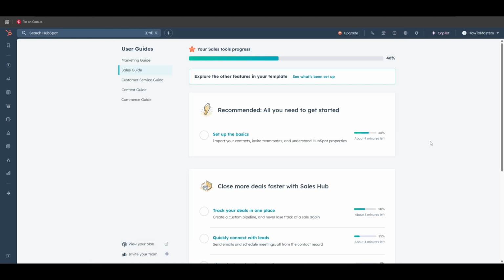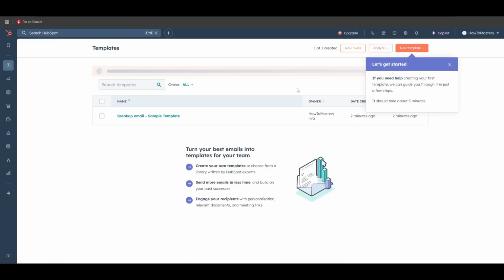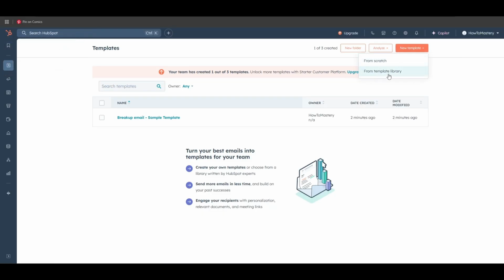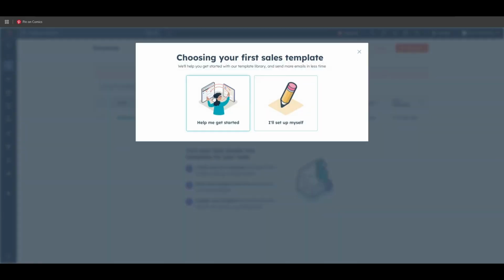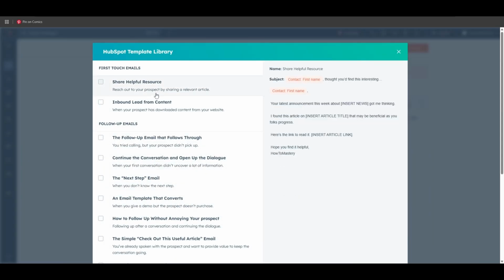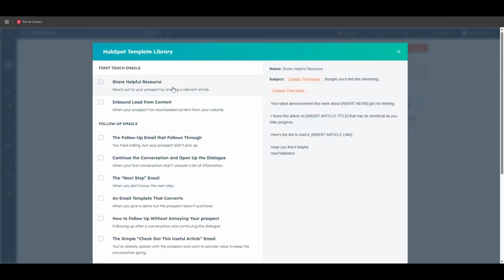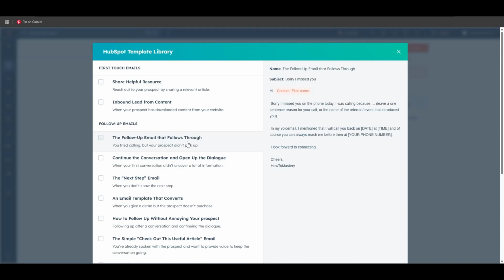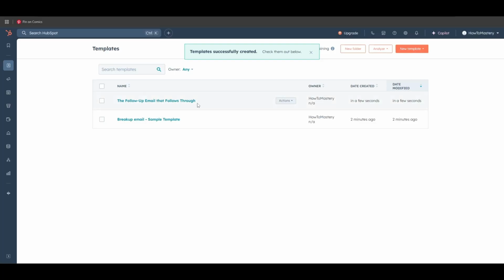How To Make Email Template In HubSpot - Full Guide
In this quick tutorial, you'll learn how to make email template in HubSpot in just a few easy steps. This HubSpot email template tutorial will guide you through creating a custom email template to improve your email marketing.

If you're wondering how to create email template in HubSpot, this video has you covered! Watch now to learn the fastest way to build your email templates and optimize your campaigns.